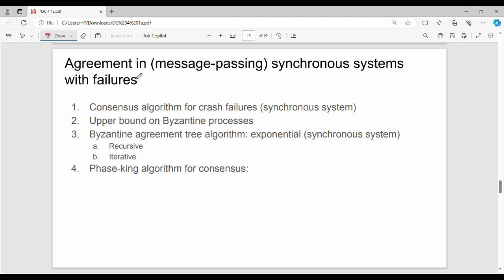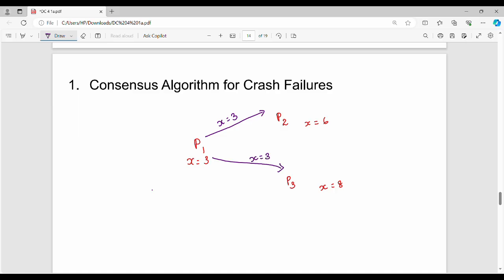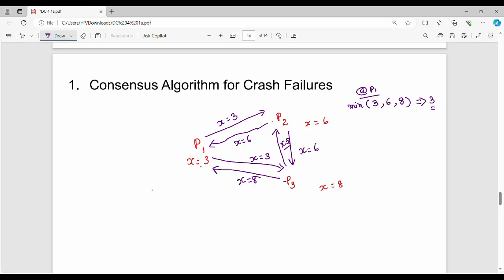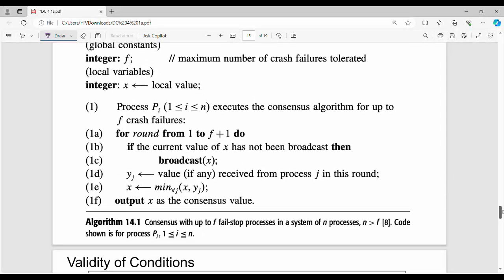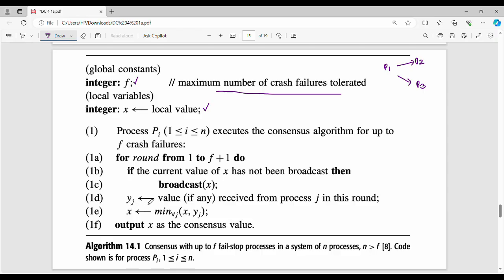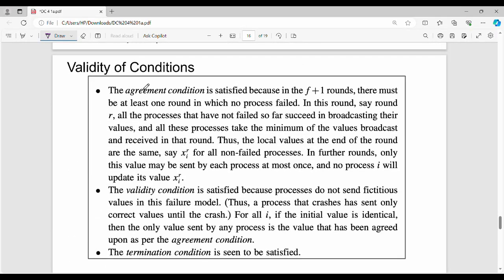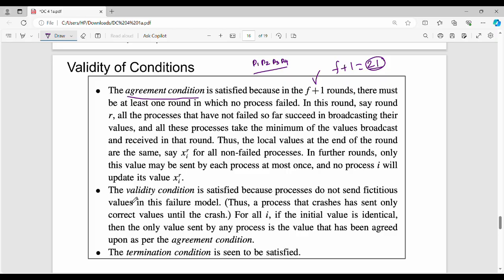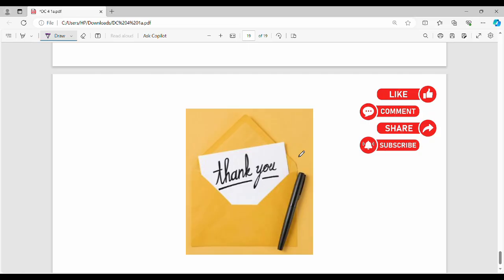4.3 Consensus Algorithm for Crash Failures in Tamil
I have discussed about consensus algorithm for crash failures.